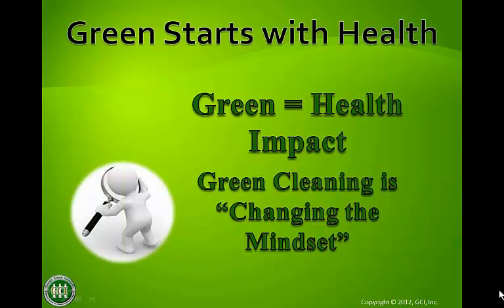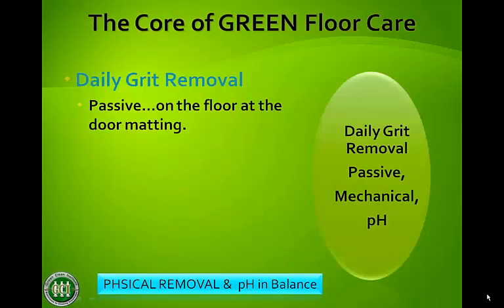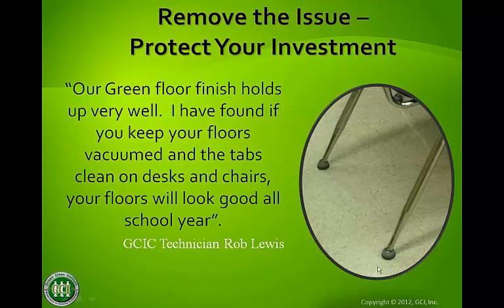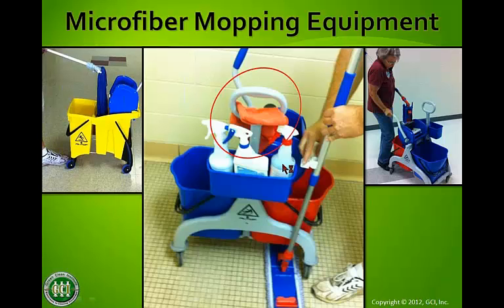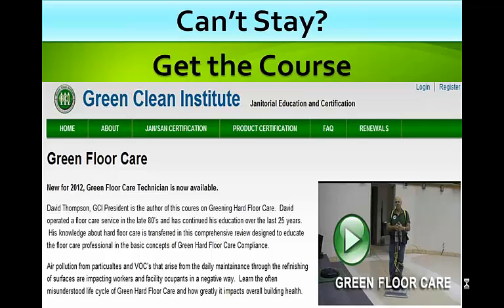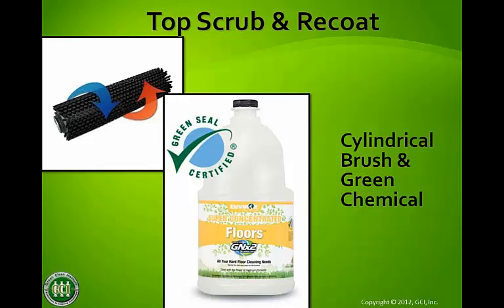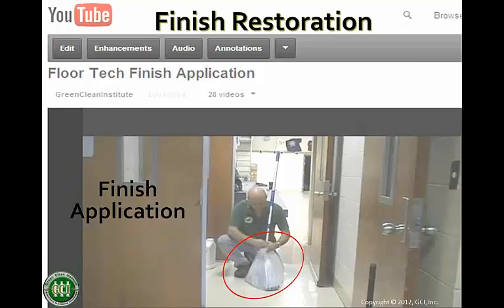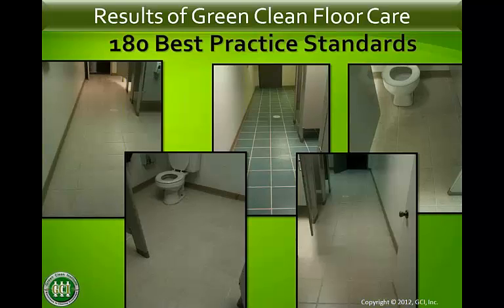Green Clean Institute - Greening Hard Floor Care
Greening Hard Floor care is one of the continuing education courses from the Green Clean Institute.  Please use this link for the test to gain your CEU credit.